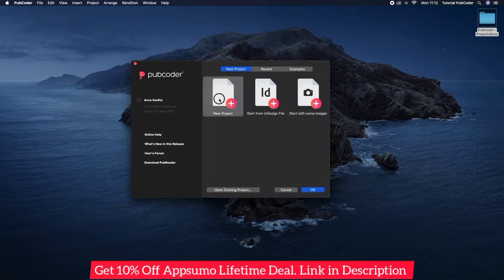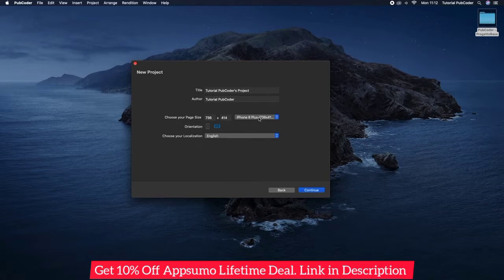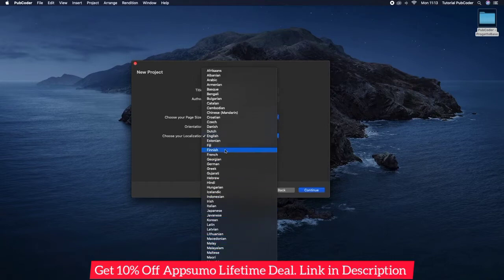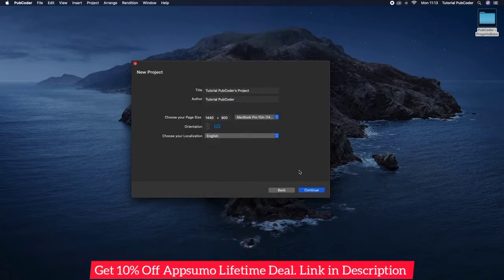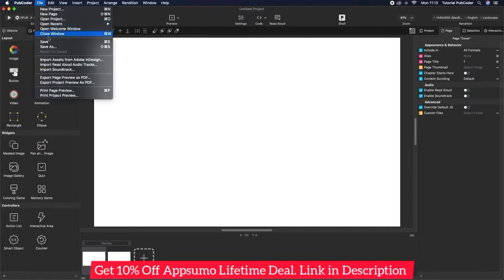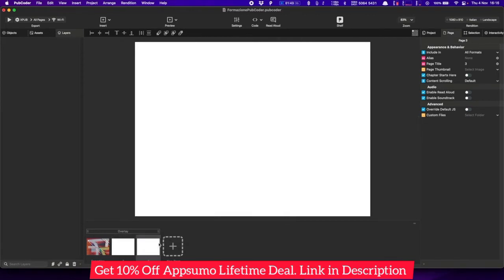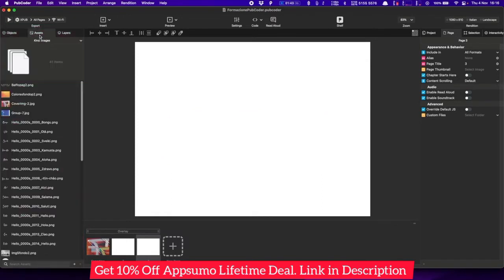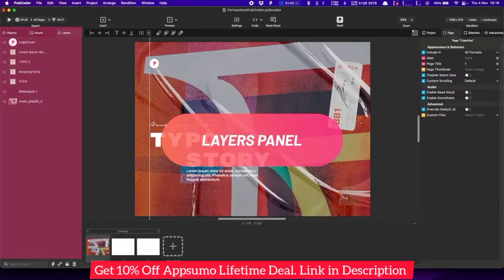PubCoder Review: Easily create interactive content for all digital platforms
OR